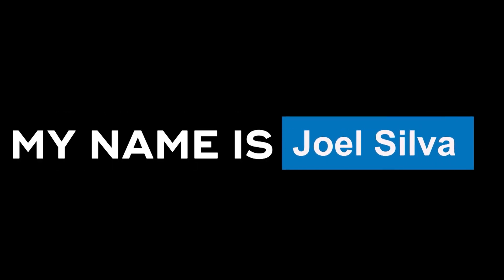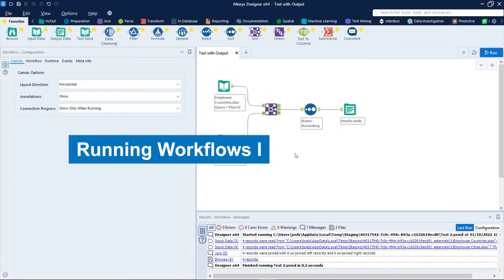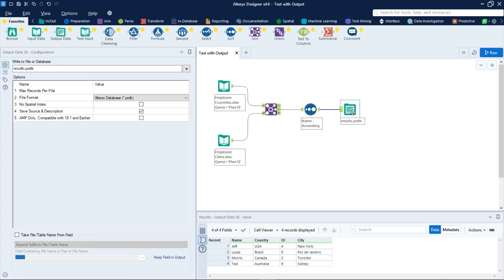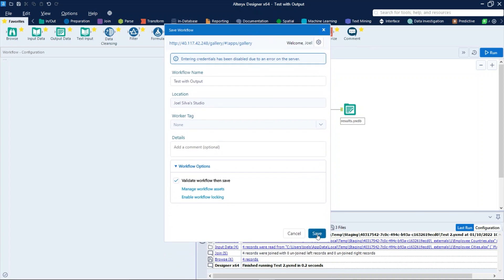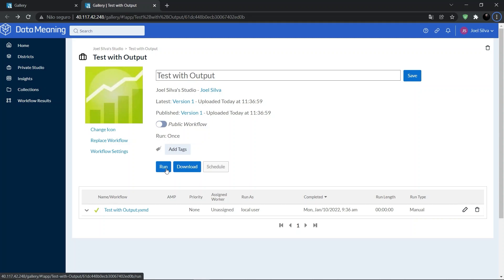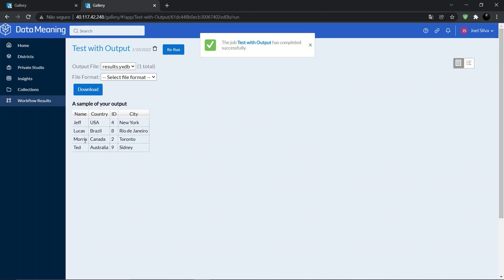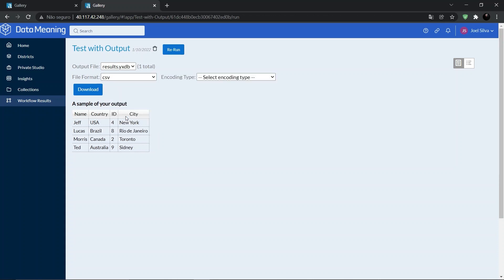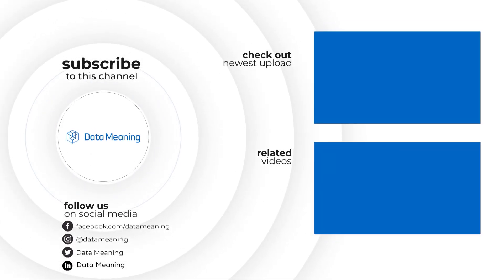Running Workflows in Alteryx Gallery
In this Data in the Wild episode, we'll show you How to Run Workflows in Alteryx Gallery.